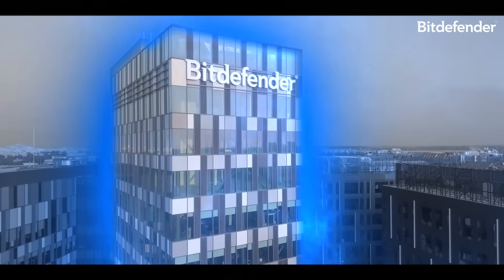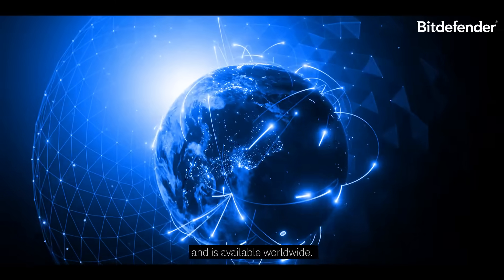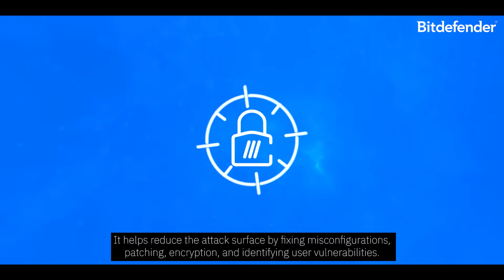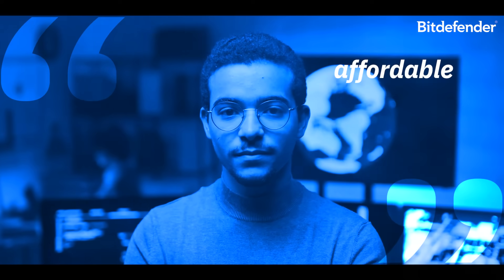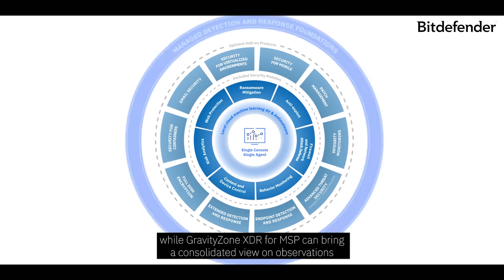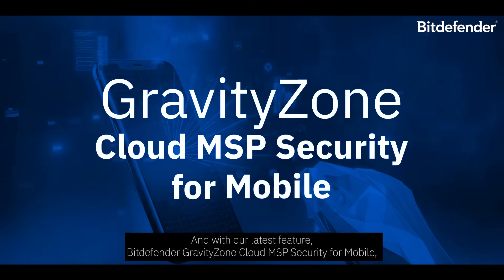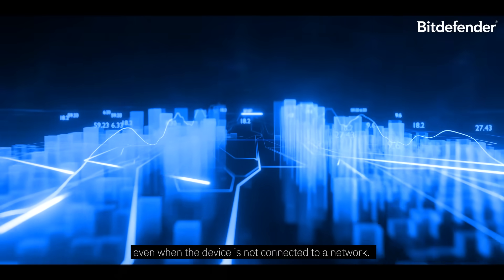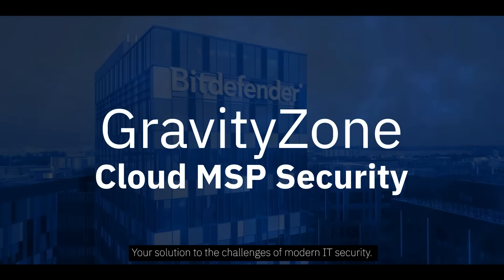GravityZone Cloud MSP Security | Bitdefender for MSP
Bitdefender GravityZone Cloud MSP Security is a multi-layered security solution, leveraging an extensive set of technologies, both out of the box or as optional add-ons, as well as machine learning and behavioral analysis to provide advanced attack protection.

Check out our webpage for more information about Bitdefender GravityZone Cloud MSP Security